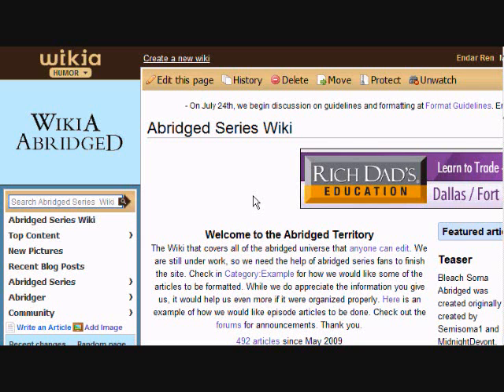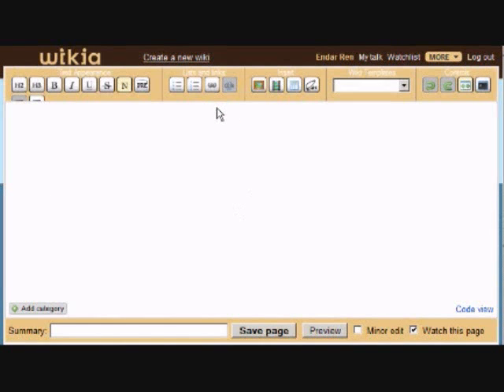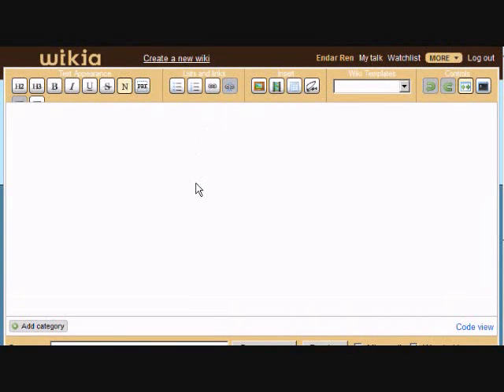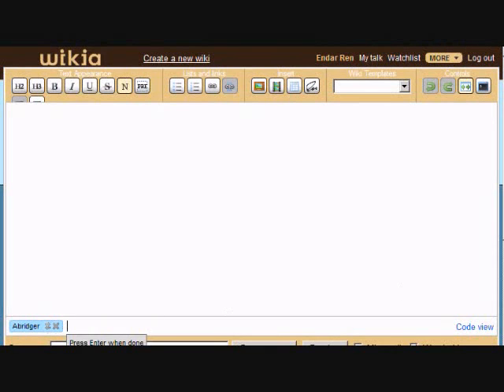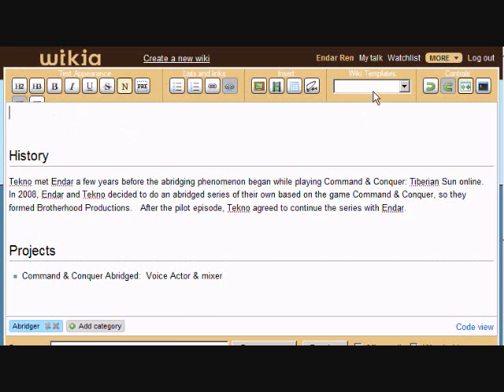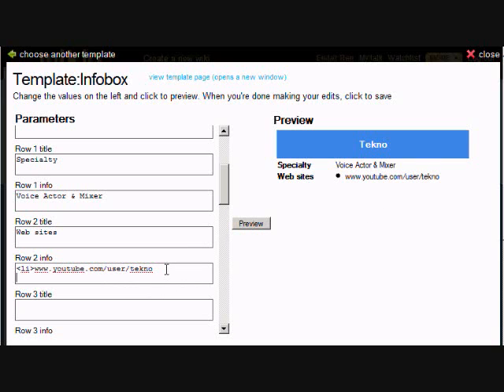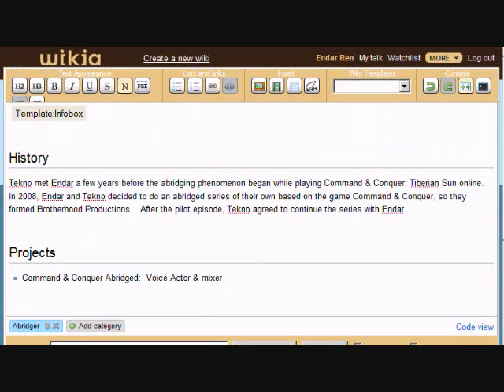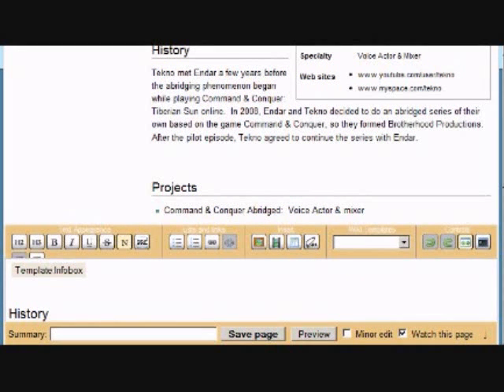How to Make an Abridger's Article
This is our first tutorial to help our contributors uses wikia.  This is the basic version of how to make an article.  We are working on the format details in the forum.